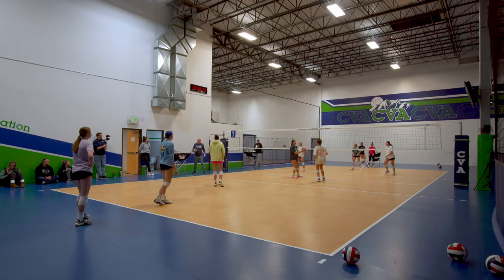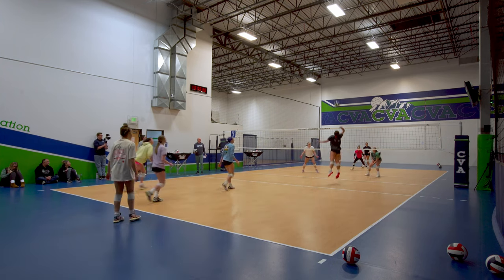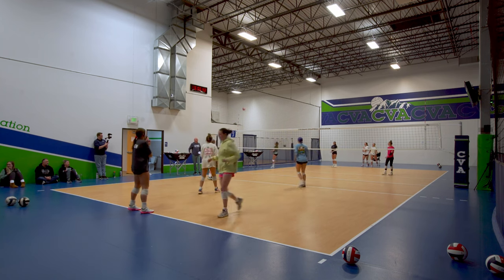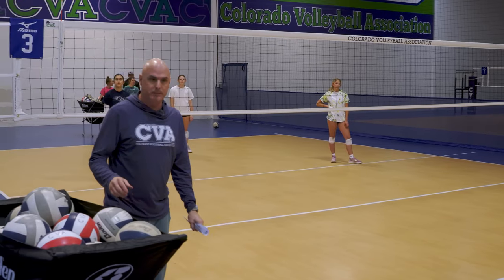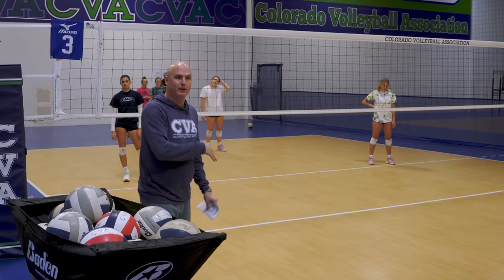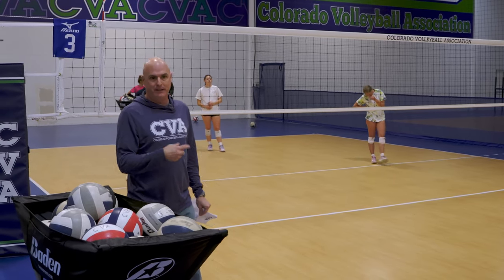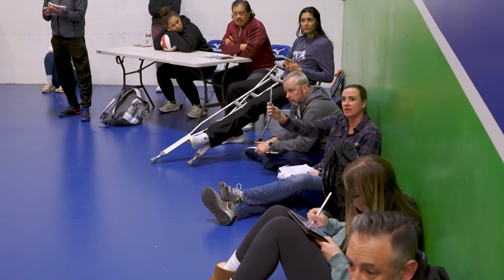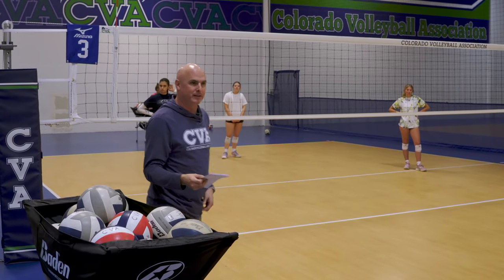Improve Your Volleyball Skills with the Burn Drill Progression - Customize to Your Team's Needs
Welcome to our video on the burn progression drill for volleyball! This drill is designed to help players get moving effectively on defense, improve their reading and eye work, and increase their overall volleyball IQ. The burn drill has many different progressions and variations that can be customized to your team's needs and help develop their skills.

In this video, Coach Dennis Wukovits from the Colorado Volleyball Association demonstrates how to perform the burn drill and how to customize it for your team. You'll see how this drill can help players improve their agility, reaction time, and overall defensive skills.

Whether you're a coach or a player, you'll find value in learning how to incorporate the burn progression drill into your training. This drill is a great way to get your team moving and engaged, and it's sure to help them improve their skills on the court. So, give it a try and see how it can benefit your team!